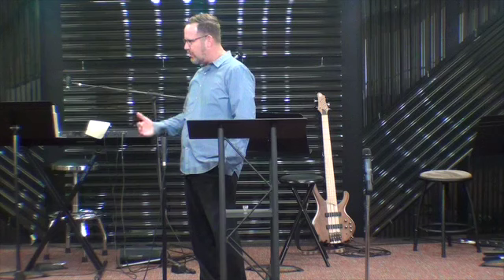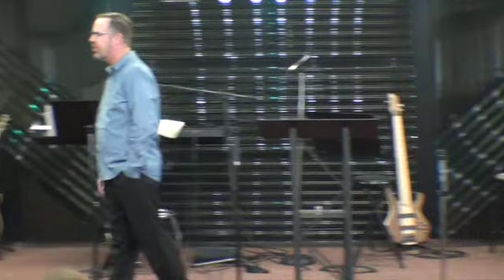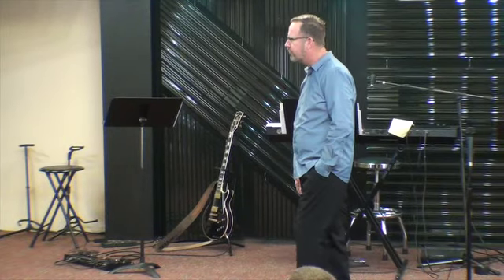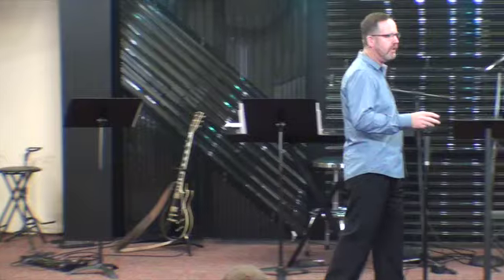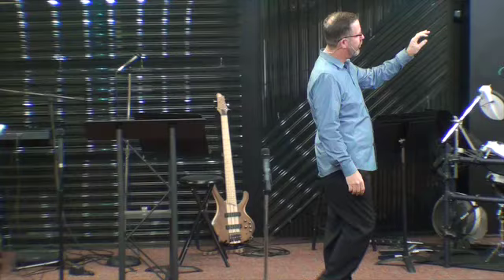Right Thinking, The key to Right Living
The most important battles we face are in the realm of our minds.  They way we think has been developed throught experience, education, and our worldview. In this message Pastor Tim teaches us how we can retrain our minds with the truth of God.